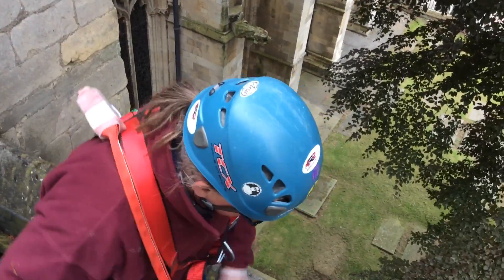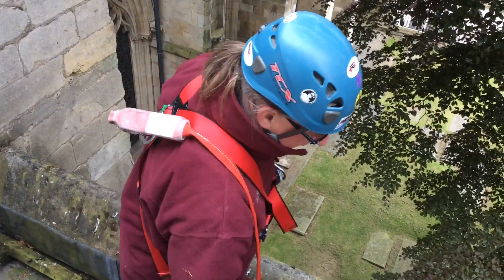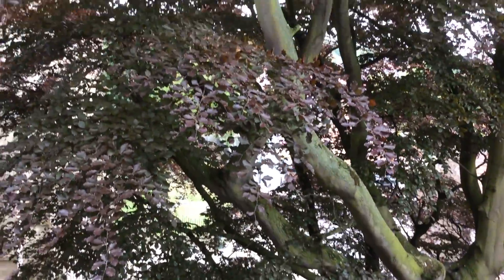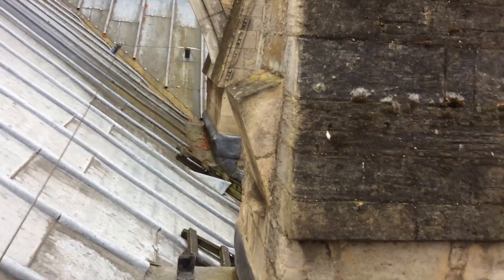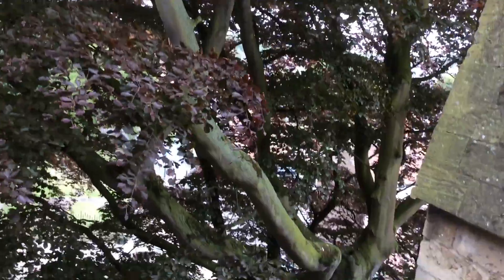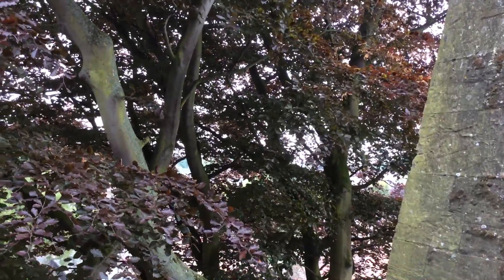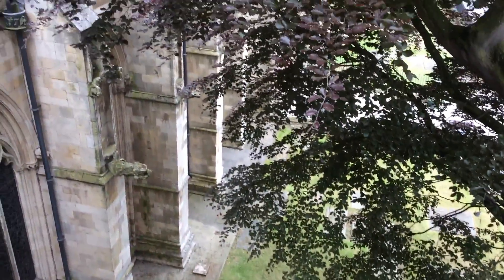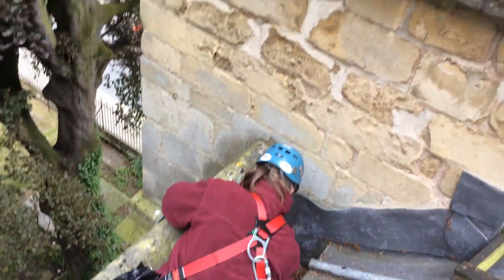Beverley Minster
Gutter cleaning next to copper beech tree.